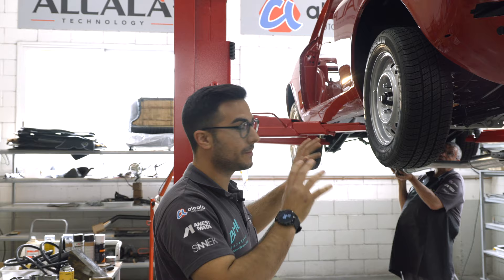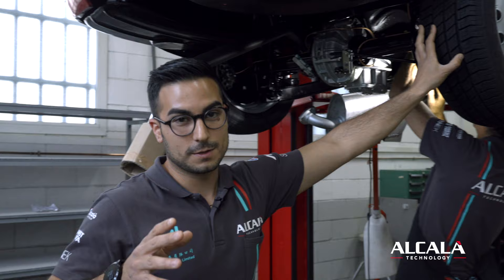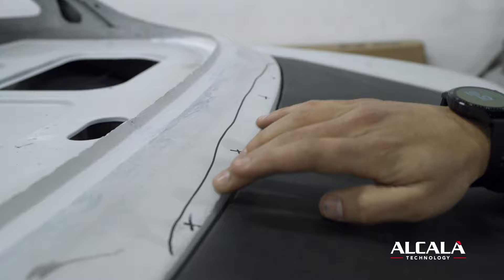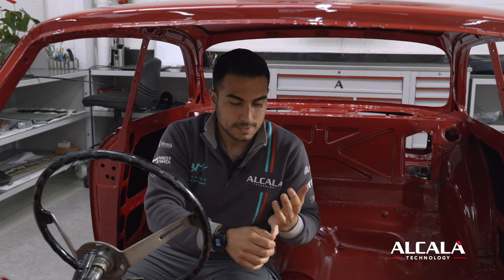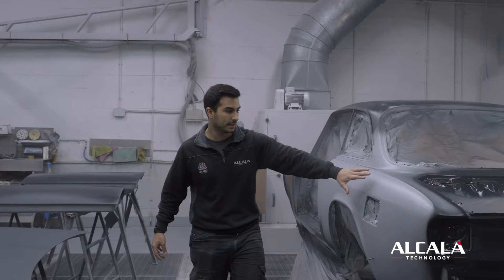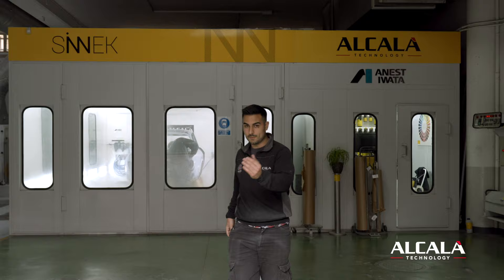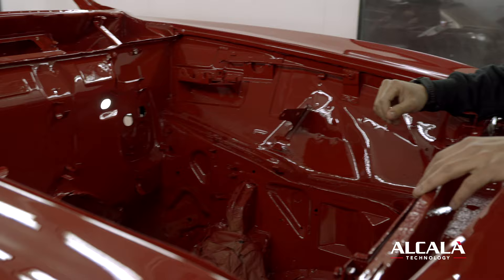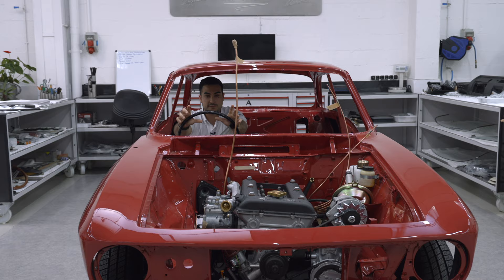ALFA ROMEO 1.600 GT JUNIOR RESTORED FROM SCRATCH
THE ONLY UNIT OF ALFA ROMEO 1.600 GT JUNIOR IN MACAO/ASIA GET RESTORED BY ALCALÀ TECHNOLOGY PART-1

FILMED BY: MEDIATECH Alcalà Technology.

Chapters
00:00 The begin.
00:07 Presentation
00:45 Disassembly
01:41 Xassis repair
04:48 Preparation of the painting process
08:31 Paint
11:16 Next step...

This is the beautiful story of the one and only alfa romeo 1,600 GT in Macao / Asia.  Complete restoration with its original parts and restored bolt anb nut by Alcalà Technology acheeving the "ATech" signature once the restoration ends at the end of this year. Stay tunned for the following video where you will see the procedure of fitting all the mechanical parts, engine, and all the inner elements as seats, dashboard  and all the interiors.

A work with “All rights reserved” is a work that cannot be used in any other way than that expressly authorized, but with the corresponding authorization of the person who holds the copyright.

2022 © All rights related to visual and audio on this video belong to Alcalà Technology